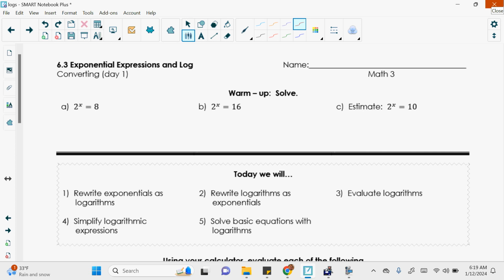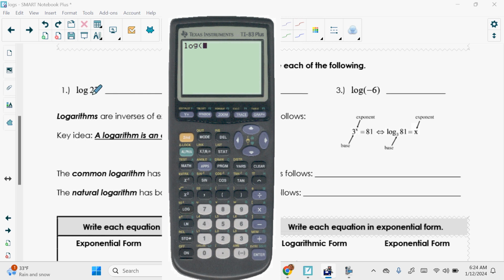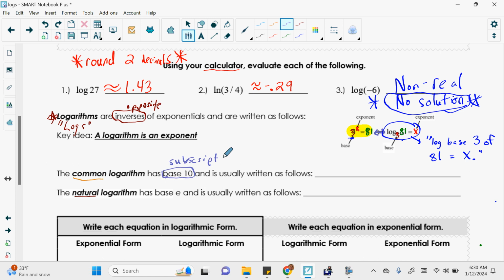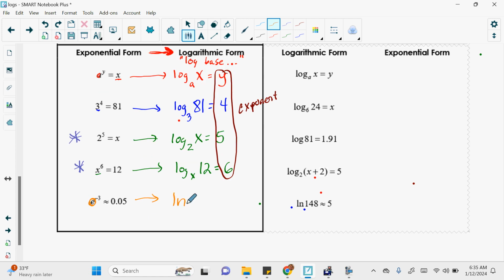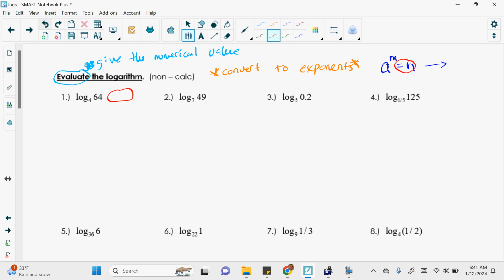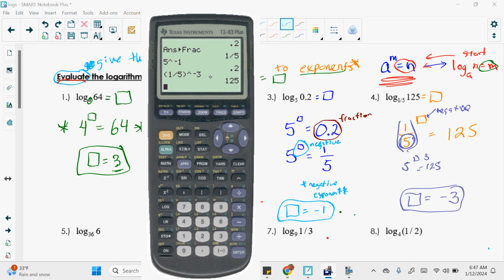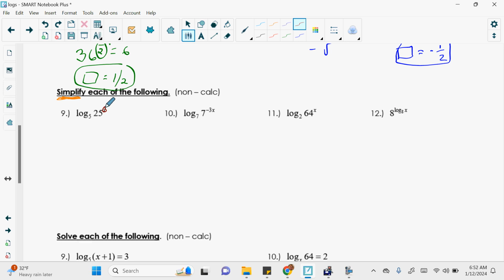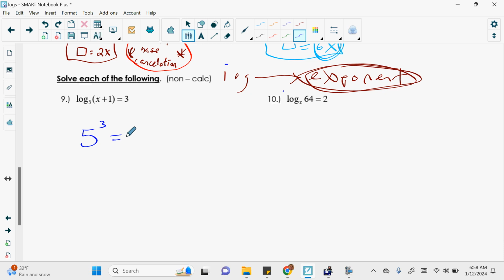Converting Logs to Exponents